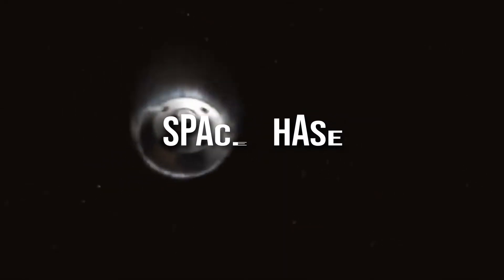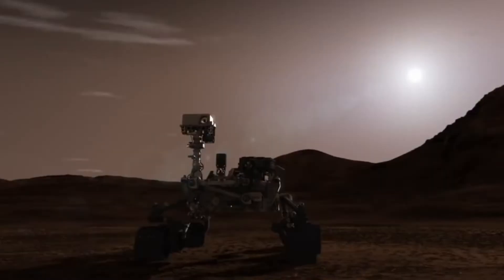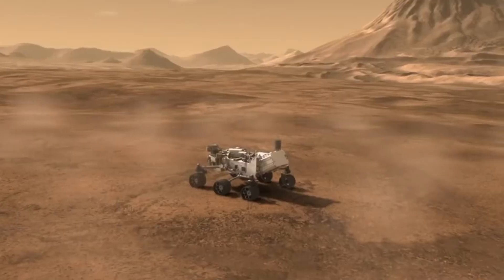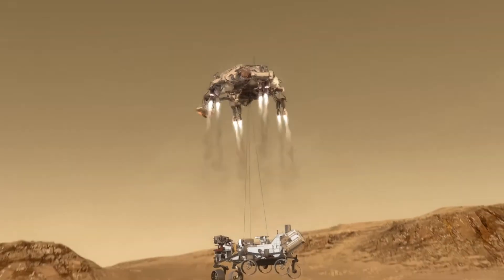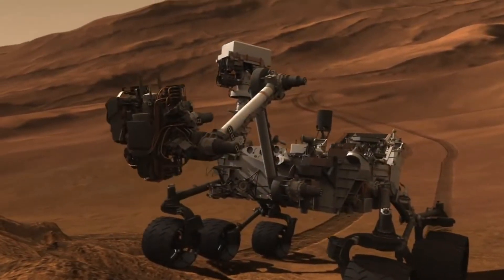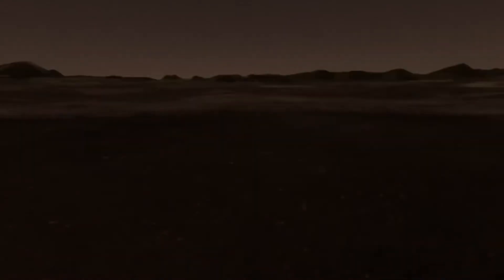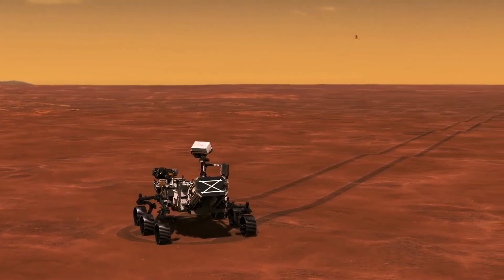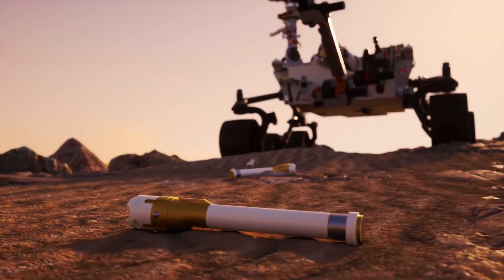Nasa’s New INSANE Nuclear Rocket to visit Mars in Days!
The one-ton, nuclear-powered Perseverance performed a fast, acrobatic fall through the thin Martian atmosphere, which was recorded on camera for the first time if everything went properly. The rover timed its movements to land within a four-mile-wide landing ellipse in Mars' Jezero Crater, which previously had a deep and potentially long-lived lake.

Perseverance then beamed its first images from its position on the surface, triggering socially distant celebrations at NASA's Jet Propulsion Laboratory in California, and verified its safe arrival with a signal sent to Earth by the Mars Reconnaissance Orbiter. Matching face masks muffled shouts of delight at JPL's mission control, but the team's relief and jubilation were still apparent.

"These missions are difficult—a lot of things have to go right," Jennifer Trosper of JPL, Perseverance's deputy project manager, adds. “No promises can be made. That's what keeps things interesting."

The rover's aim is ambitious: it will look for clues of ancient life on Mars. It will be the first of NASA's five rovers to search for traces of long-dead Martians—inhabitants of a world that was warmer and wetter than the dry planet we see now for the first billion years or so.

Perseverance will pack its pockets with rock samples that will ultimately be brought to Earth for further examination to aid scientists in their hunt for evidence that Mars was once a live planet. Those intergalactic artifacts may hold the key to determining if life ever existed on Mars. If scientists are lucky, the rover's set of equipment will point to Jezero's once wet landscape, and the rover will uncover answers.

During a conference call with reporters earlier this week, NASA associate administrator Thomas Zurbuchen stated, "Our path has been from tracking the water to seeing if this planet was livable, and discovering complicated chemicals." "And now we're entering a completely new period."

The initial phases of surface operations have begun now that the rover has arrived safely on Mars.

300 Million Miles to another world
On July 30, 2020, Perseverance set sail for Mars. It travelled through space for seven months, tucked away inside its ship like a beetle inside its protective shell. The rover's six wheels were pushed inward, the mast and robotic arm were folded, and a miniature helicopter named Ingenuity was tucked beneath its belly. During the trip, JPL teams occasionally awoke the rover to test its internal systems and record a small audio clip using its onboard microphones.

“When we switched on the microphone during the trip, I believe I was the first person to receive the audio files,” explains JPL's Adam Nelessen. "And hearing a mechanical whirring sound, experiencing spaceflight in that other sense, is incredibly visceral and thrilling."

However, on February 18, the most critical part of the rover's journey began: the entry, descent, and landing, or EDL, sequence of events.

"In EDL, there is no half credit," adds Gregory Villar, a team member. “There are thousands of little things, and large things, that can go wrong.”

Perseverance was speeding toward Mars at a blistering 12,100 miles per hour near the end of its cruise phase, much too fast to land safely. The drag on the spacecraft slowed its descent to less than 1,000 miles per hour after it struck the Martian atmosphere, and then a parachute reduced it to roughly 200 miles per hour.

However, the air on that planet is too thin for a parachute to properly deposit such a large machine, so it began a series of precisely choreographed movements to slow its descent even further. Perseverance completed the final leg with the aid of a slightly improbable-sounding device called a sky crane after deploying its chute, ditching its heat shield, and locating a safe landing location.